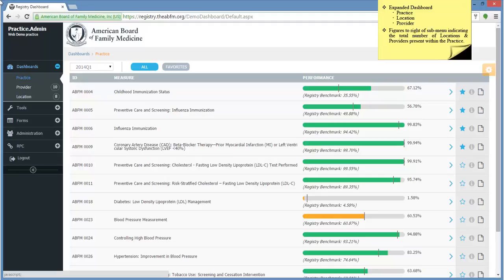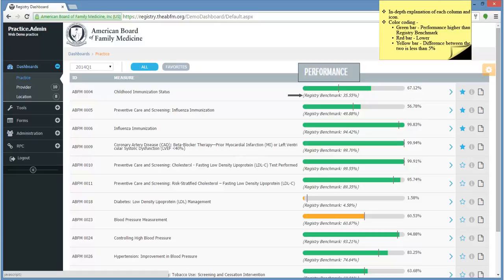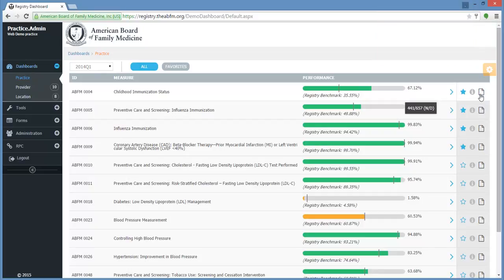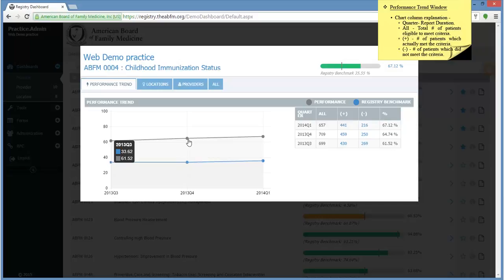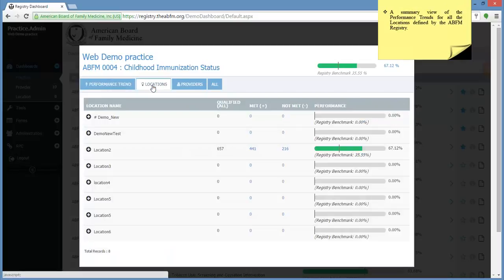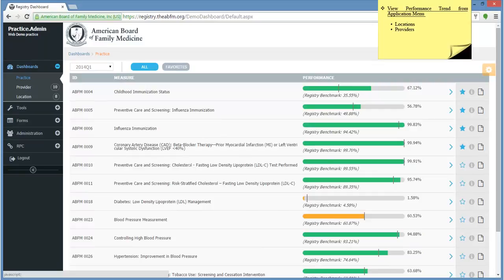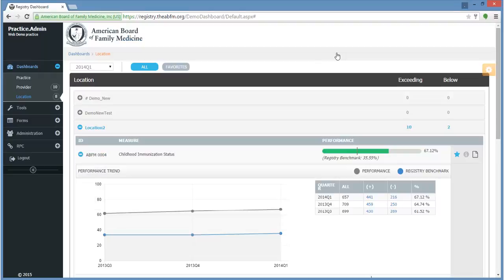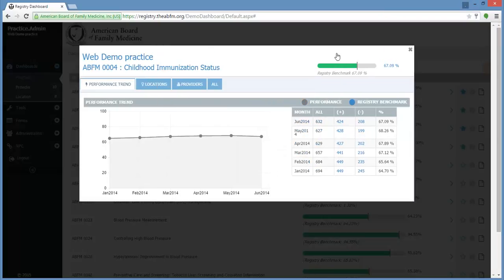PRIME Registry DashboardOverview PerformanceTrends